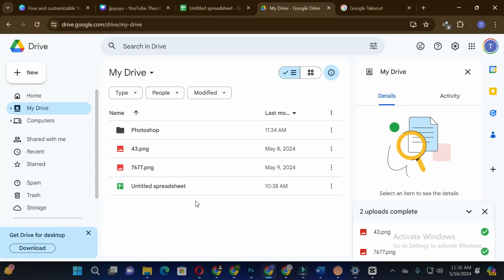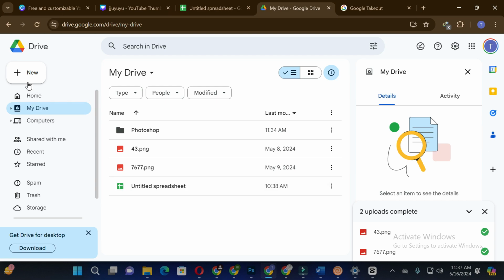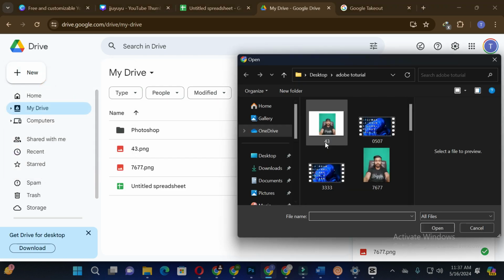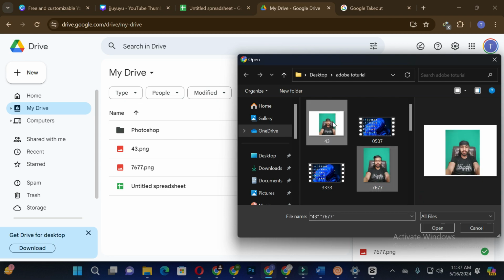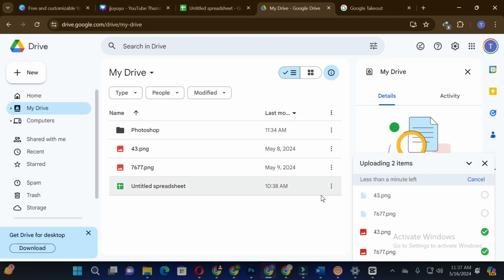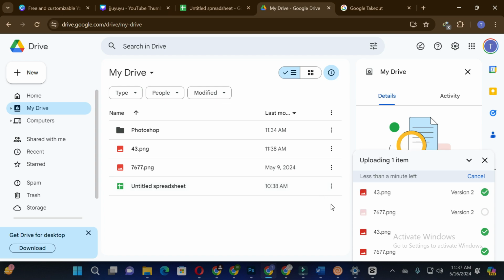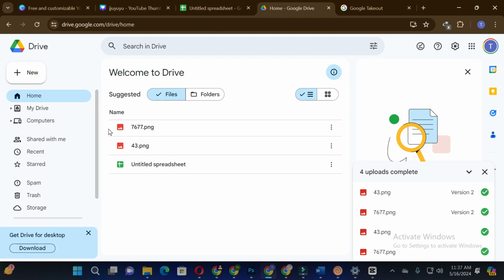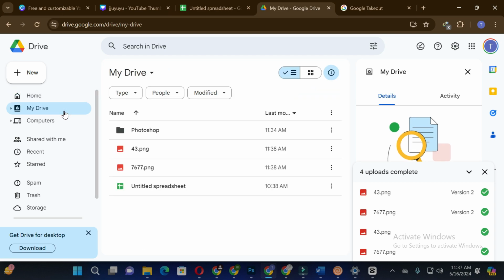how to upload photos on google drive | google drive tutorial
Learn how to upload photos on Google Drive with this simple tutorial. Follow along step by step to easily store and share your images on Google Drive!

Your following queries related to Google Drive are resolved in this video:
how to upload photos on google drive
how to upload photos to google drive
how to upload photos on google drive from laptop
how to upload photos google drive
upload photos to google drive
how to upload photos to google drive from laptop
how to upload photos from laptop to google drive